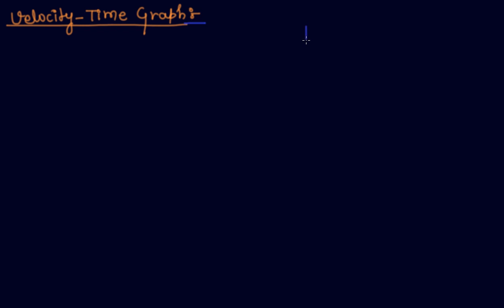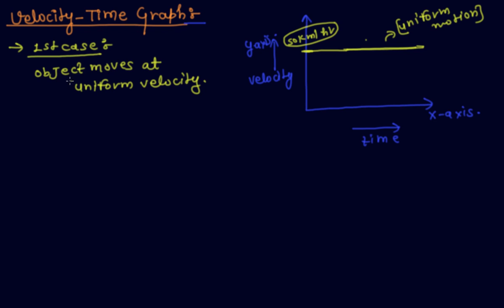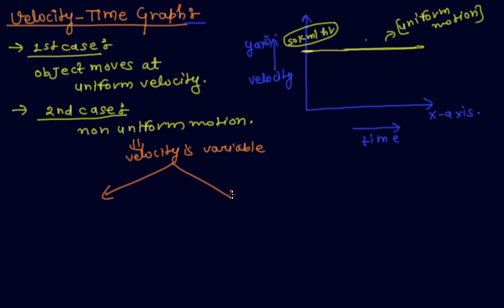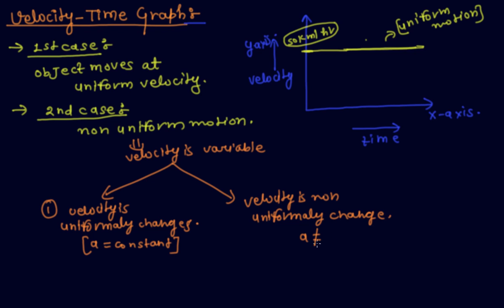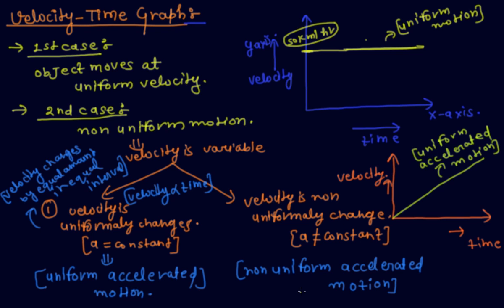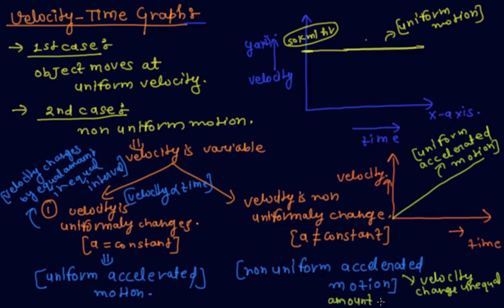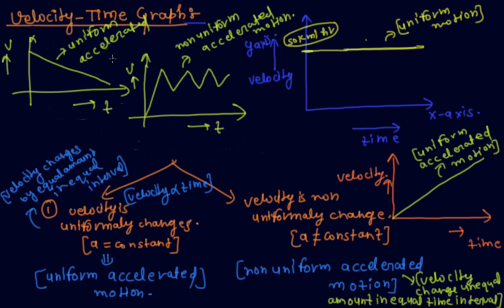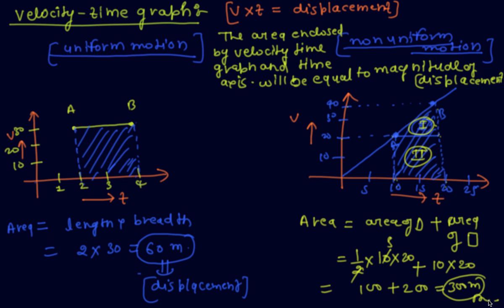Velocity - Time Graph | Class 9 Physics Motion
Velocity - Time Graph | Class 9 Physics Motion by Pratyanshu Porwal